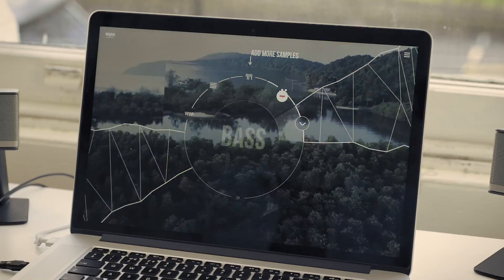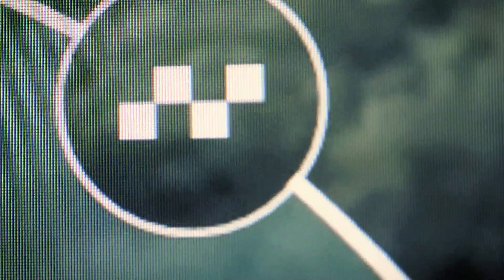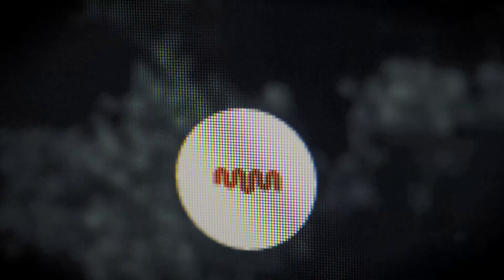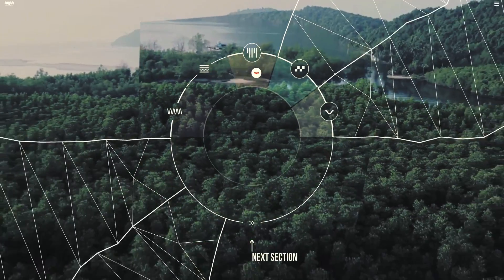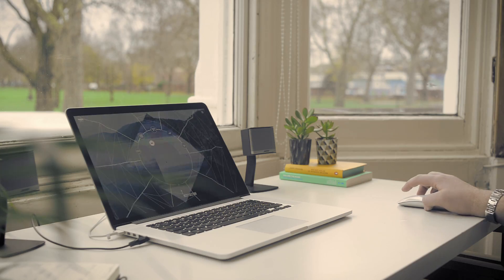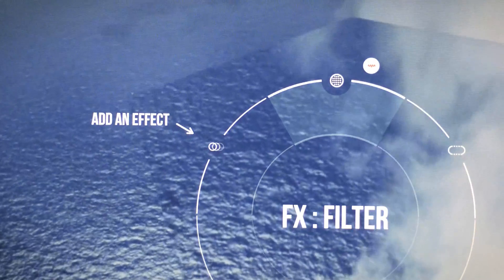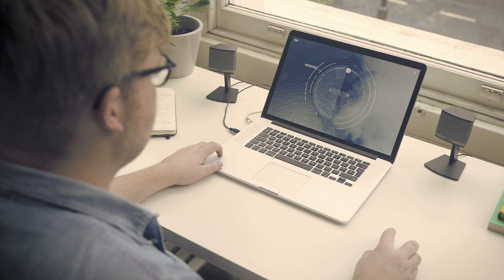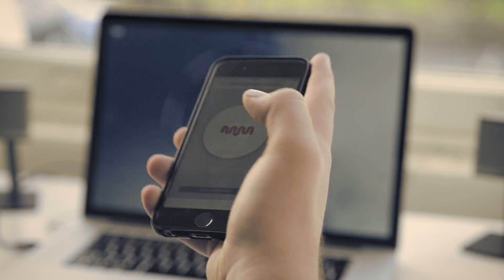Mmorph | Interactive Audio | Music Activation | MassiveMusic London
mmorph is an adventure into new ways of delivering interactive music in the browser and beyond. We believe that the workflow behind this example opens up and infinite amount of creative possibilities in the world of interactive media, music and sound.

A collaboration between global music agency MassiveMusic, creative technologist Owen Hindley, interactve music developers Reactify and design studio Grotesk, mmorph is an adventure into new ways of delivering interactive music in the browser environment.

Essentially, mmorph is a unique workflow. Look beyond this initial example and you open up an infinite amount of new creative possibilities in the world of interactive music and sound.

The example on the mmorph website combines video and modern SVG animation techniques with mmorph's audio engine, employing a combination of Pure Data and the Heavy compiler. The end result is low-level javascript code that can run in the browser.

The exact same engine can be exported via this workflow to run in the Unity or Unreal engines via FMOD, iOS, OS X, OpenFrameworks etc.

This unique approach allows composers and sound designers to work with the tools they are familiar with (e.g. Pro Tools, Logic, Cubase, Ableton), rather than having to hand over their ideas to the development team for re-implementation, resulting in a faster, more expressive workflow.

This approach gives us a more dynamic and flexible music and sound experience for the web, VR and beyond.